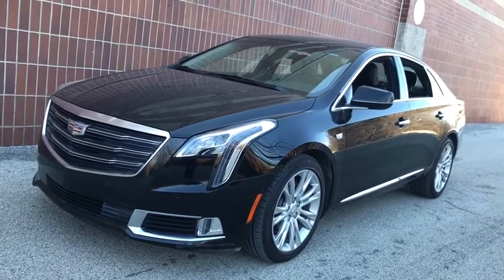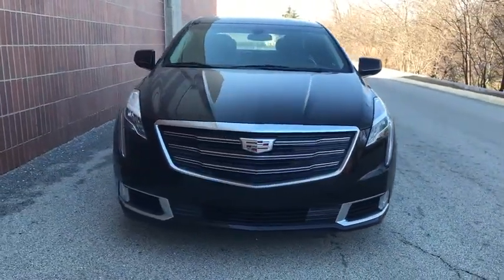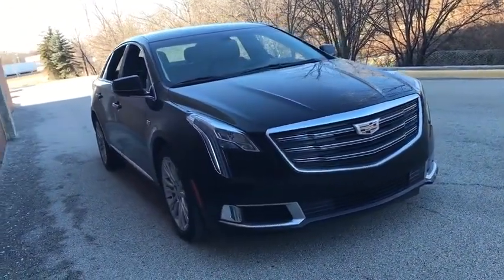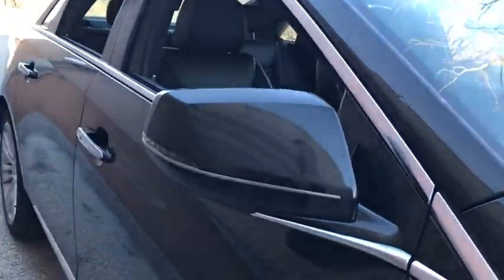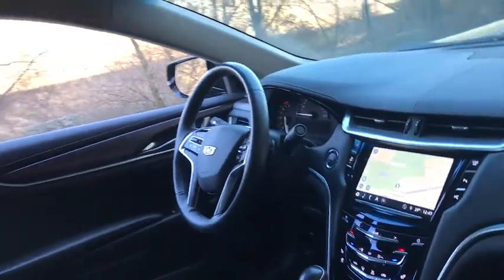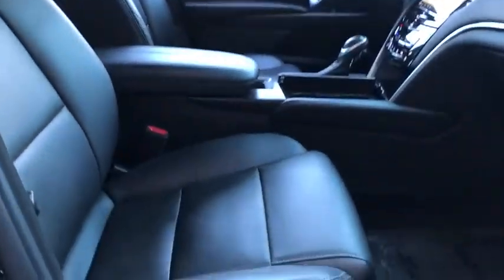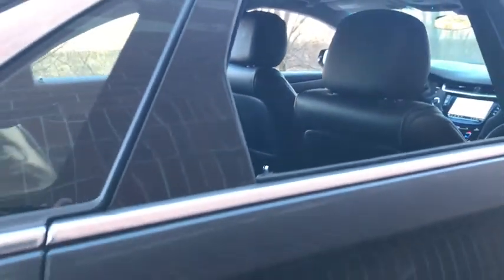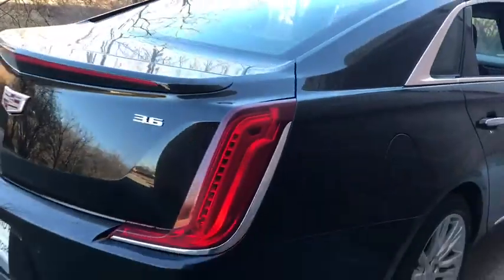2019 Cadillac XTS near me Highland Park, Arlington Heights, Skokie, Libertyville, Glenview, IL 42792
Black Raven Used 2019 Cadillac XTS available near me in HIghland Park, Illinois at Highland Park Ford. Servicing the Arlington Heights, Skokie, Libertyville, Glenview, IL area.